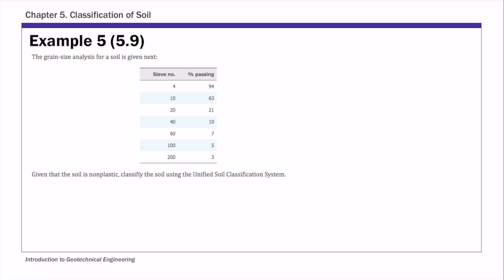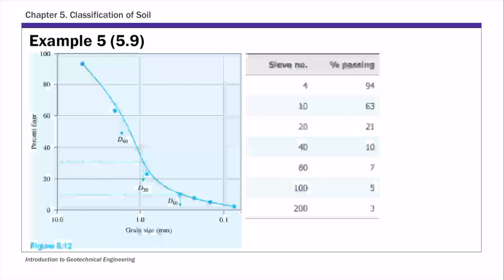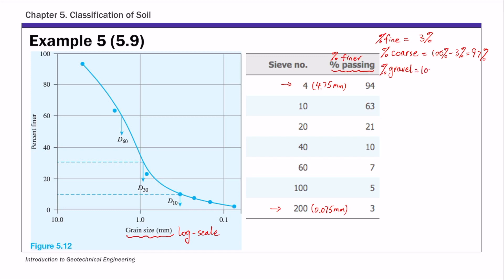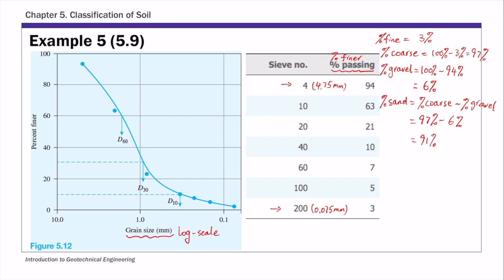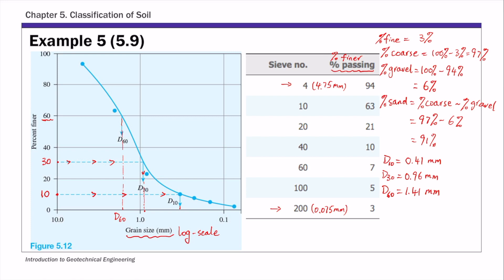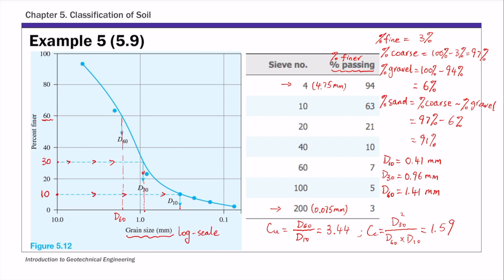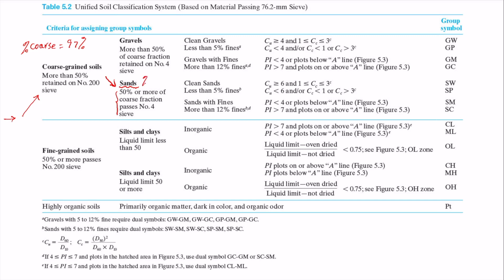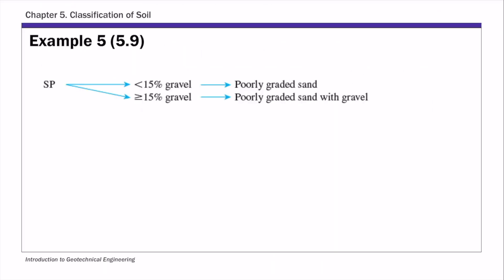Chapter 5 Classification of Soil - Example 5 Soil Classification by USCS